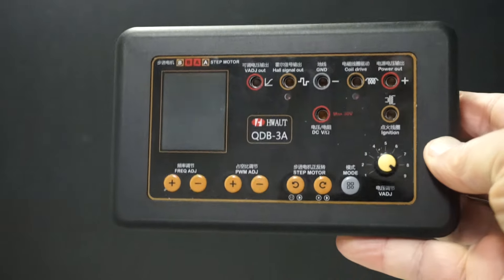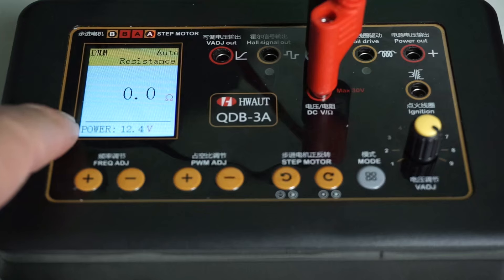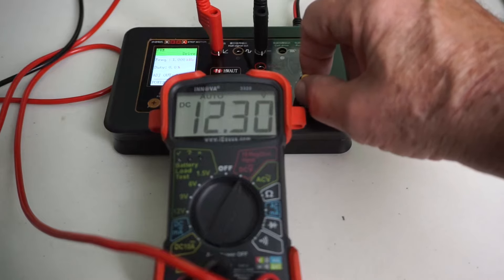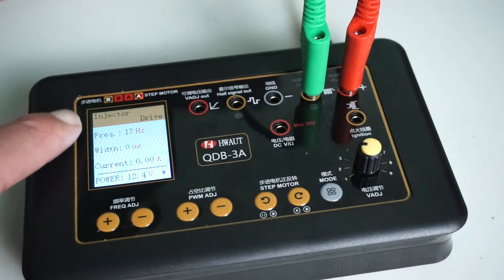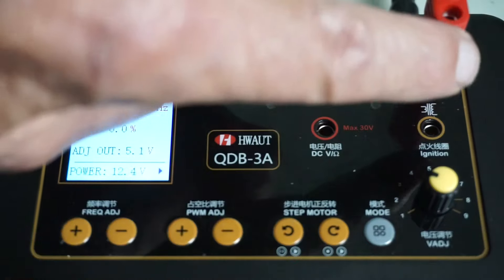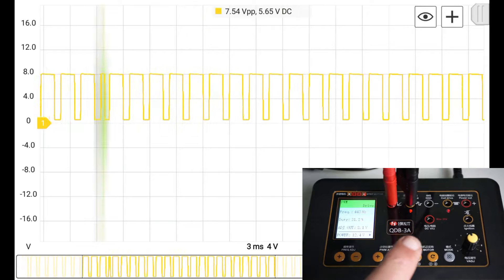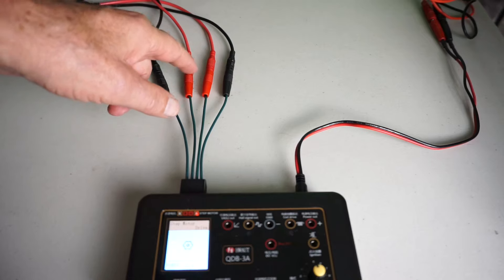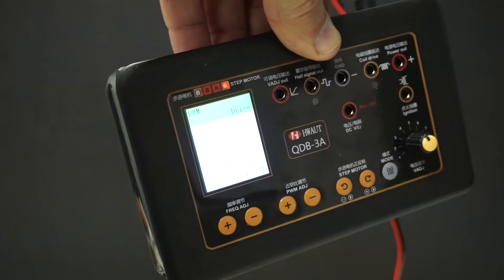GADGETS#201 - QDB 3A